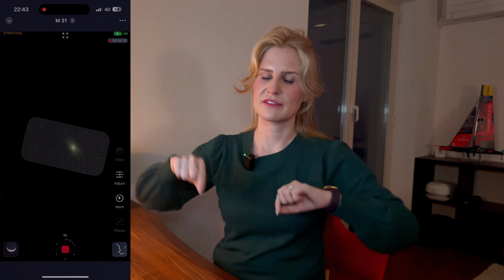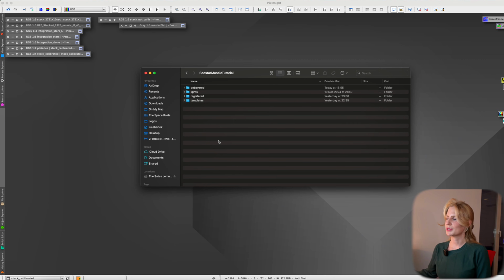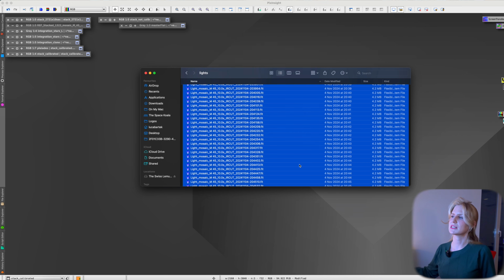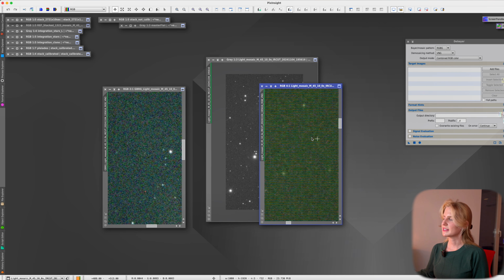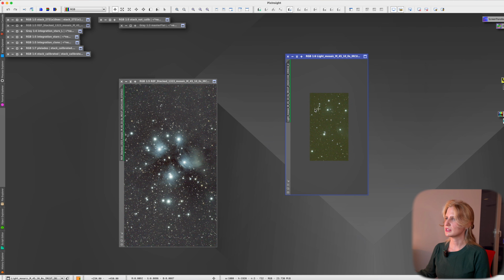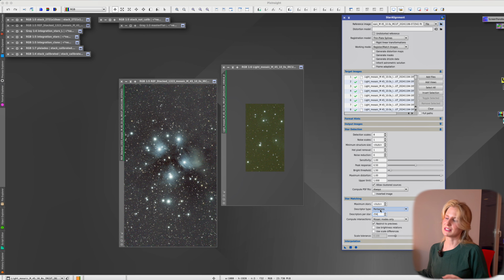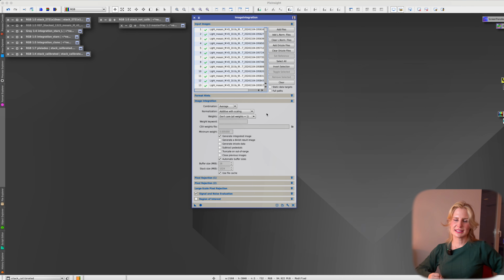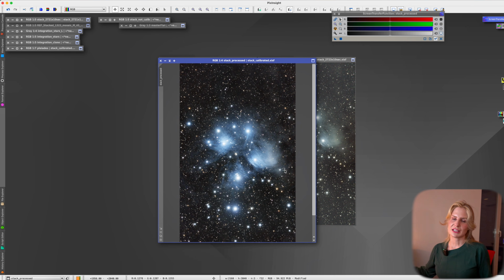Elevate Your Seestar Mosaic To The Next Level | Full Manual Stacking Tutorial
Enclosure for SSD

Learn how to stack Seestar mosaic images on your computer for better results. In this detailed tutorial, I cover everything from why you should stack your own images to a full walkthrough of the stacking process. Discover how to improve signal-to-noise ratio, align multiple nights of data, and avoid common issues like satellite trails. This guide works for both the S30 and S50 models.

0:00 Introduction
0:55 Why manual stacking improves results
2:45 Seestar mosaic mode explained
5:30 Planning multi-night mosaics
7:20 Preparing raw Seestar FITS files
10:15 Debayering step-by-step
14:30 Aligning and registering images
19:40 Stacking your data for a clean mosaic
24:00 Comparing the final results

Whether you're new to astrophotography or an experienced Seestar user, this tutorial will help you make the most of your wide-field mosaic captures. Have questions?